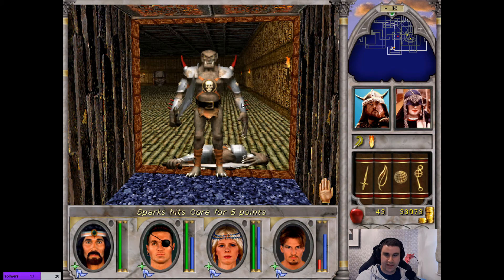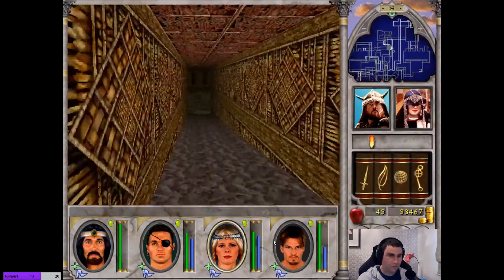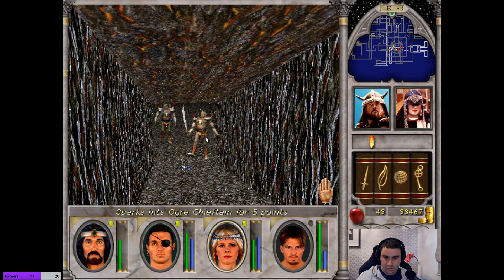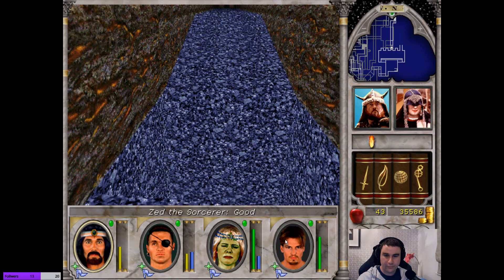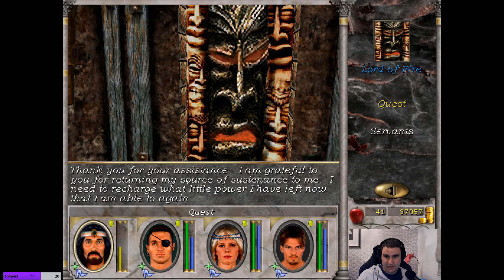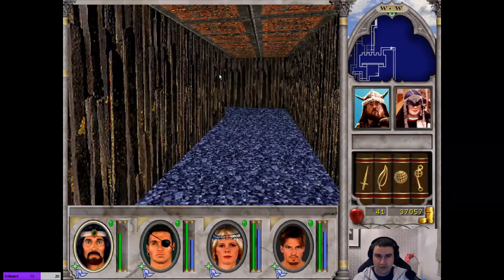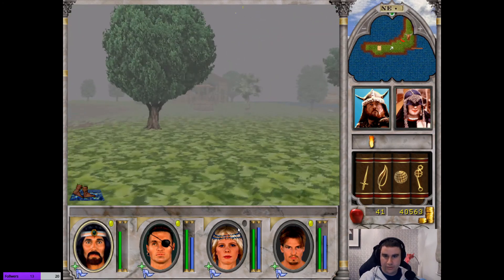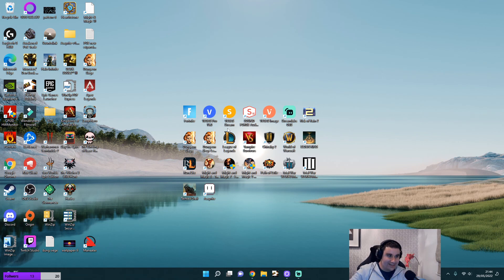Might and Magic 6 The Mandate Of Heaven EP 30 - Aliens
Strange things are afoot in the hall of the fire lord as we encounter a creature unlike anything seen in the lands of Enroth. Will our party come out triumphant against such a foe?